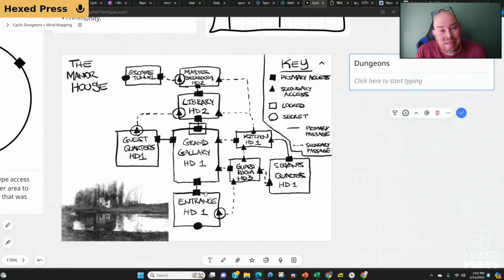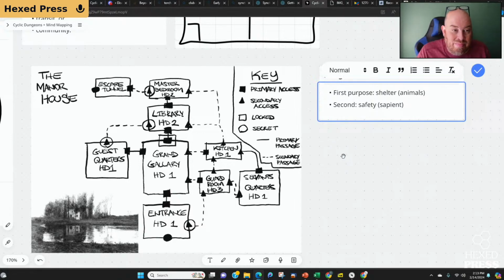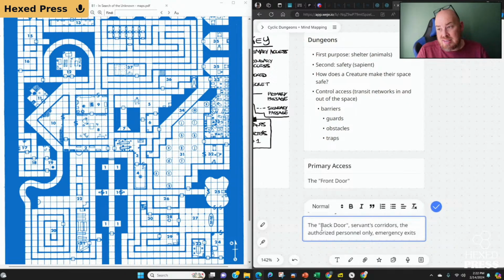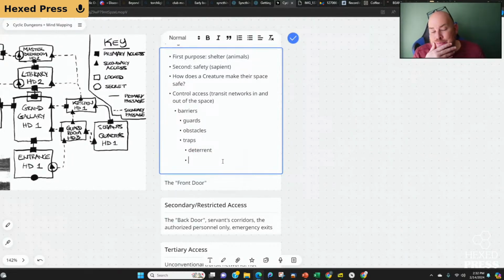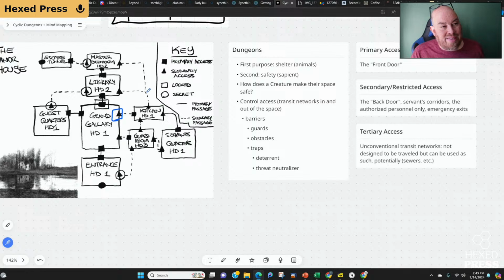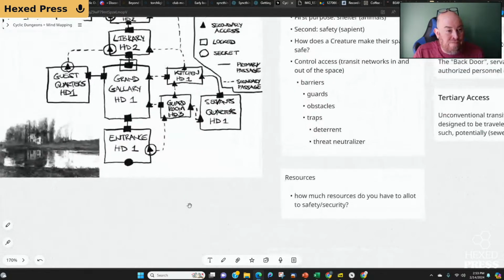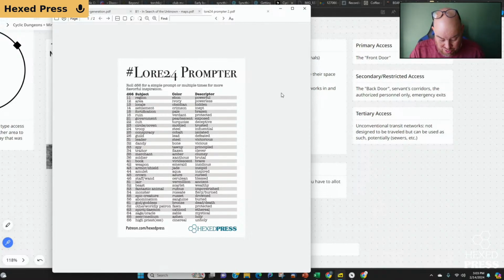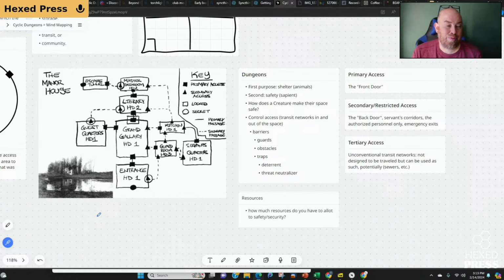Cyclic Dungeons + Dungeon Mind Mapping + Lore24 Week 6? (Part Two)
Let's talk about cyclic dungeon design, mind-mapping our dungeons, and maybe working in a little Lore24!

Do Anything D6 is here!